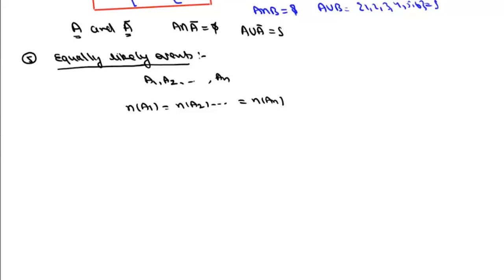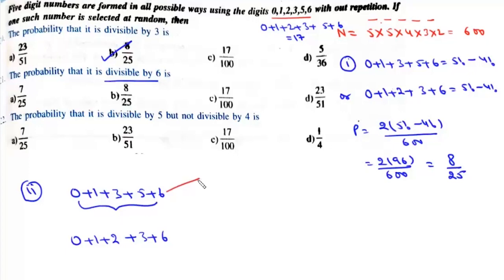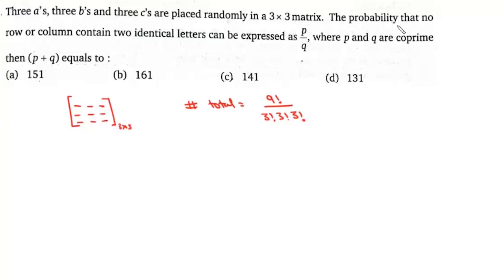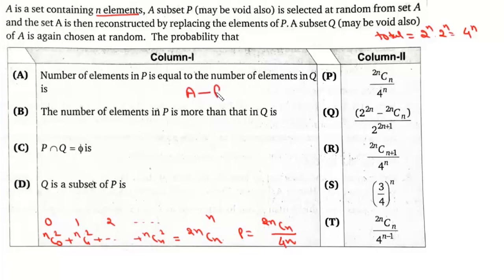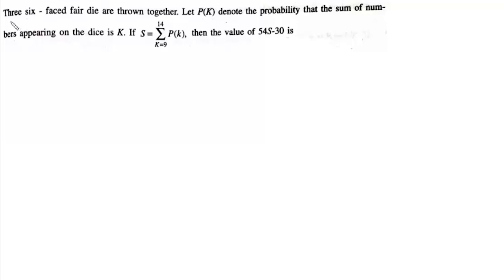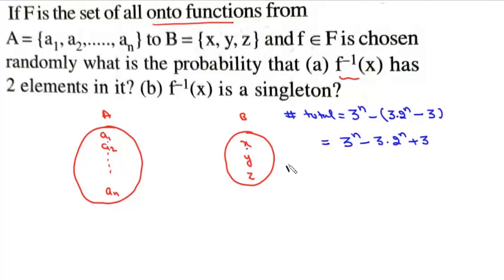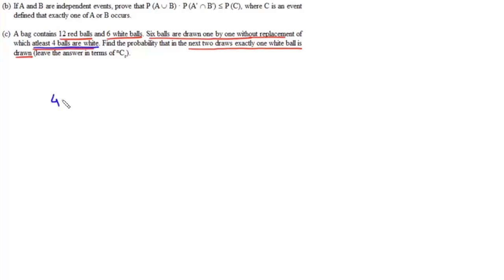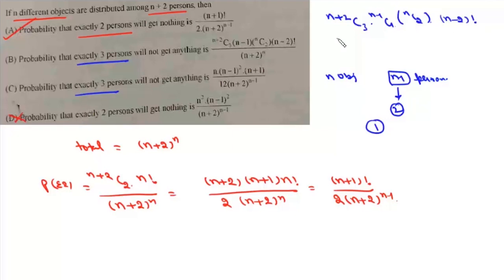Probability | Lecture 2 | JEE | ISI | CMI | Classical definition of probability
🎯 Start your JEE Advanced Maths journey